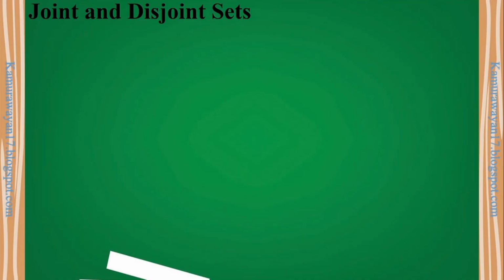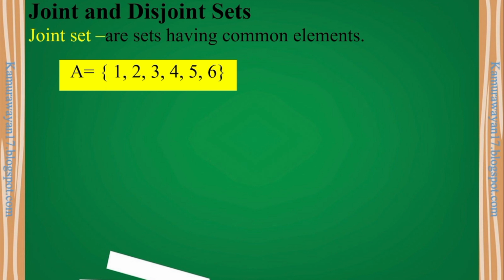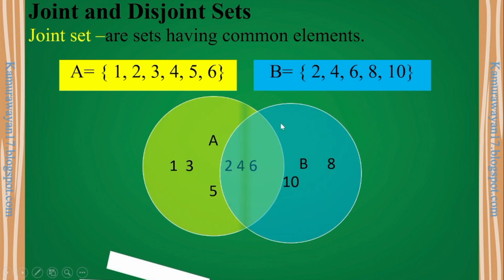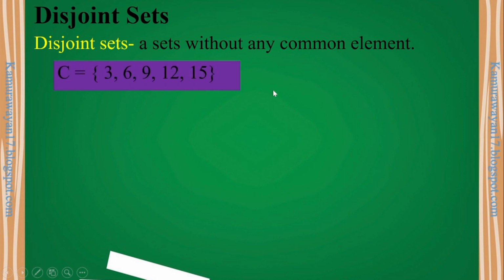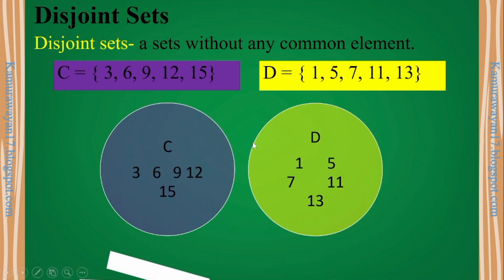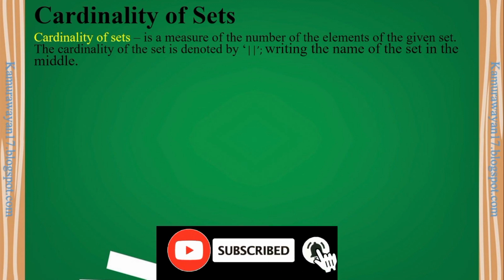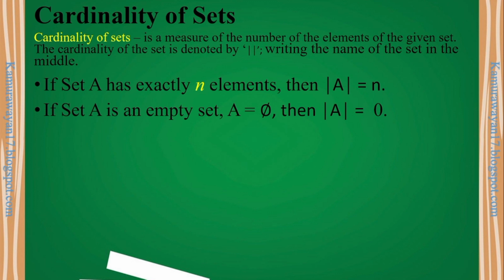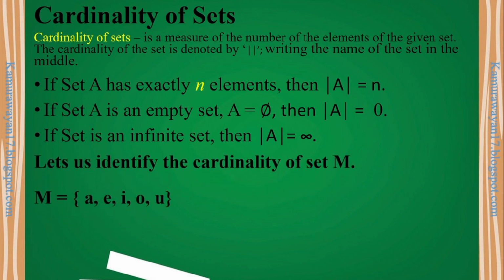Joint, Disjoint, and Cardinality of Sets | Set Theory Explained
In this video, you will learn about joint sets, disjoint sets, and the cardinality of sets—three essential concepts in set theory. Understanding these topics will help you solve problems related to set operations and relationships between sets.

🔹 What You’ll Learn:
✅ Joint Sets – What are joint sets, and how do they work?
✅ Disjoint Sets – How to identify sets with no common elements.
✅ Cardinality of Sets – How to find the number of elements in a set.
✅ Examples and Applications – Step-by-step explanations with real-life examples.

What are Joint and Disjoint Sets?
Cardinality of a Set Explained
Set Theory for Beginners
Understanding Set Relationships
Math Tutorials for Students